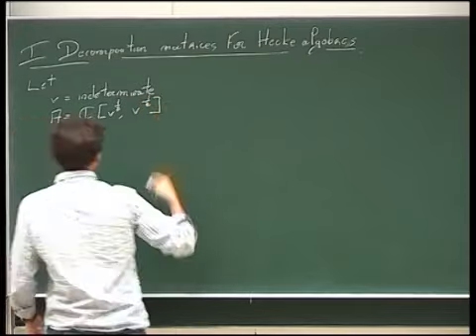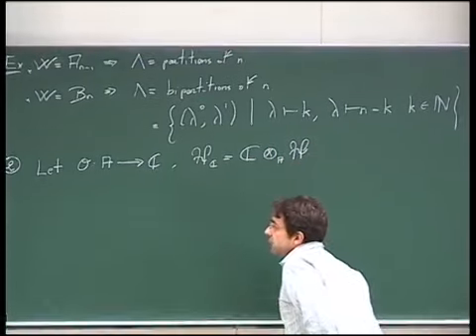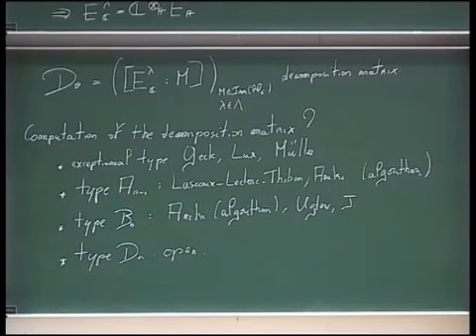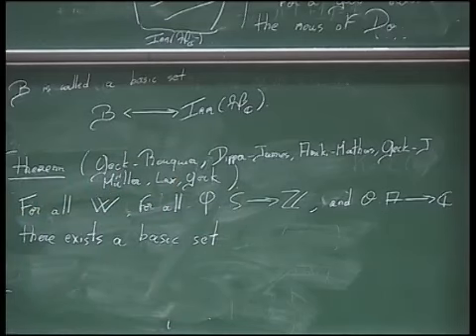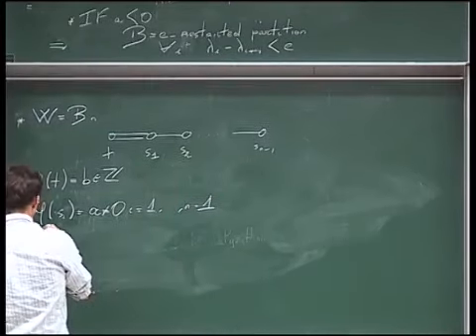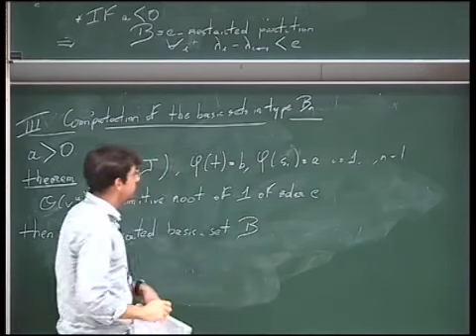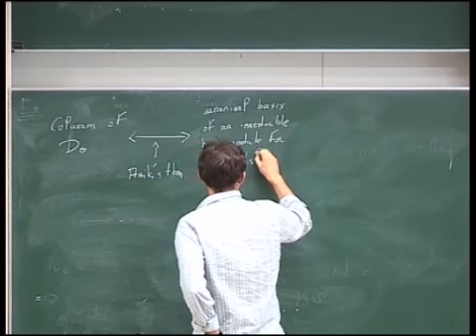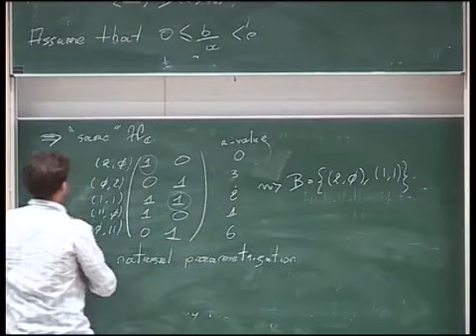Dr. Nicolas Jacon | Decomposition matrices and parametrisations of simple modules for Hecke...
Title: Decomposition matrices and parametrisations of simple modules for Hecke algebras
Speaker: Dr Nicolas Jacon (Université de Franche-Comté)
Date: 7th Apr 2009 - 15:00 to 16:00